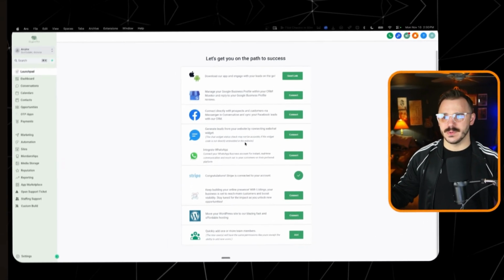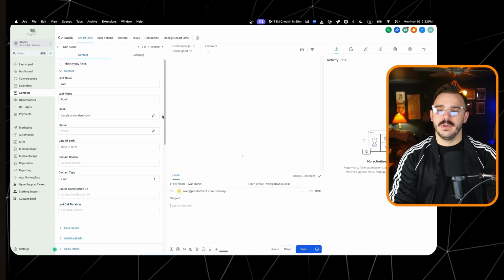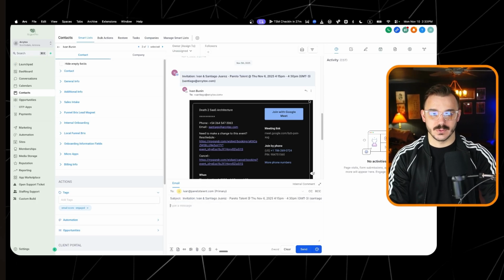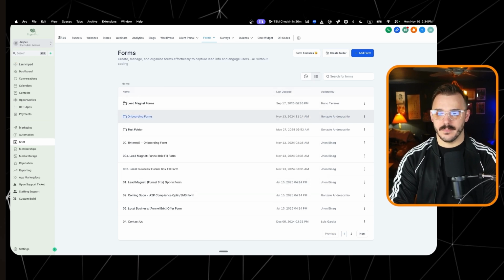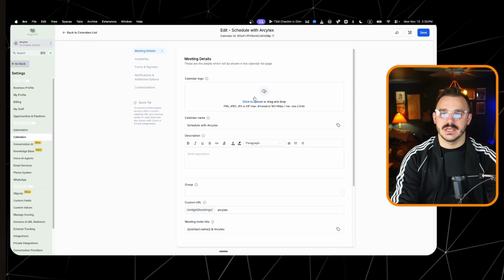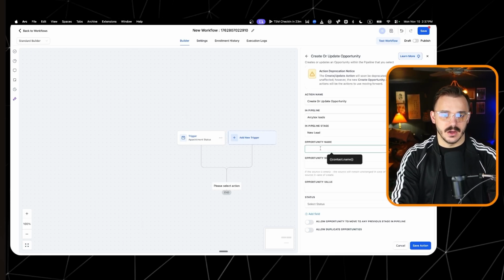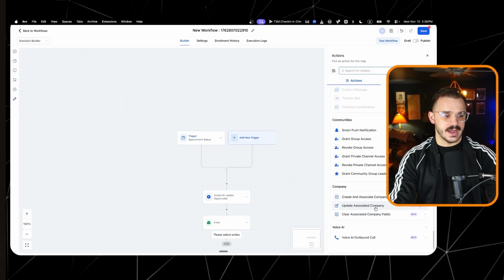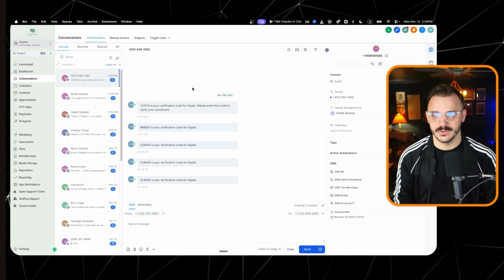The ONLY HighLevel Tutorial You Need: How to Use GoHighLevel For Beginners In 10 Minutes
Ready to see what you can actually delegate? Jump on a free Pareto Talent strategy call

HighLevel (GoHighLevel) is one of the most powerful — and most overwhelming — CRM and marketing automation platforms on the market. In this beginner-friendly tutorial, I walk you through the core features, what each section actually does, and how HighLevel can completely replace dozens of tools (Calendly, HubSpot, ClickFunnels, Typeform, Zapier, and more).

If you're thinking about switching to HighLevel or you're just starting your free trial, this video gives you a clear, practical walkthrough of the Dashboard, Opportunities, Pipelines, Contacts, Forms, Surveys, Calendars, Landing Pages, and Automations — so you can confidently set up your CRM, capture leads, book appointments, automate follow-ups, and run your business in one place.

After using HighLevel for years to run multiple 7-figure agencies, this is the exact system I recommend beginners follow.

0:00 – Intro to HighLevel
0:16 – Dashboard Overview
0:36 – Opportunities & Pipelines
1:10 – Contacts vs. Opportunities
1:35 – Contact Details & Custom Fields
2:24 – Communication Timeline
2:56 – Notes, Tasks & Activity
3:15 – Funnels, Websites & Pages
3:53 – Forms & Surveys
4:36 – Calendar Setup
5:48 – Automations Overview
7:02 – Building a Sample Workflow
8:03 – Conversations & Phone System
8:49 – Integrations (FB, IG, WhatsApp)
9:10 – Should You Use HighLevel?
10:02 – Free Trial + Call Invite
ABOUT IVAN BUNIN

I help 7-figure entrepreneurs stop being assistants in their own business.

After building Solutions 8 to 200+ clients and leading it through an 8-figure exit, I learned that success without systems is just an expensive job. Now as co-founder of Pareto Talent, I teach established entrepreneurs how to delegate like a CEO, use AI to reclaim their time, and build businesses that don't own them.

My mission: Help you stop trading time for money and start living like the CEO you're supposed to be.

HighLevel is a powerful software, and this guide provides a quick look at its main features and how it can benefit your business. This go high level tutorial will help you understand the core functions and capabilities, showing you what go high level automation can do. We compare HighLevel to other software options to help you decide if making the switch is the right move for your business automation needs.